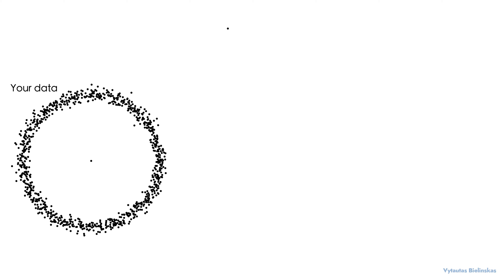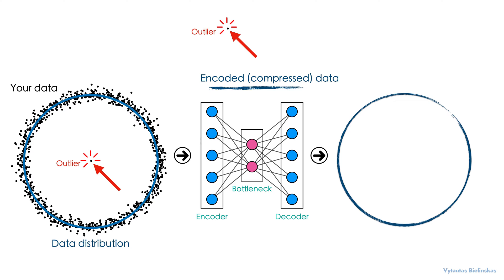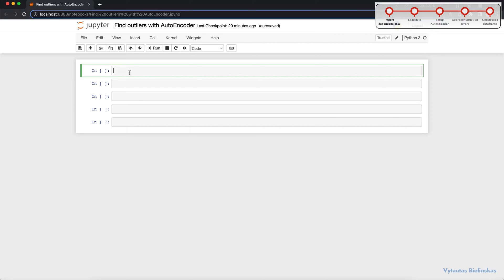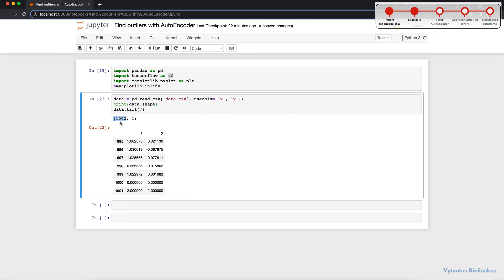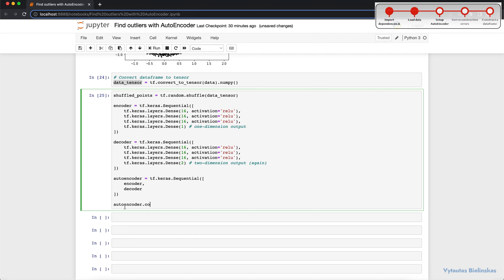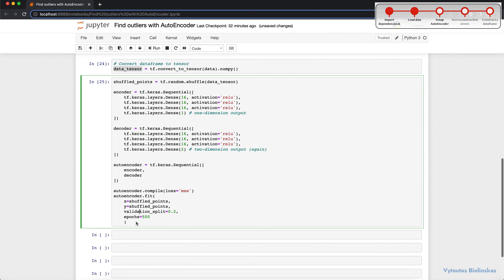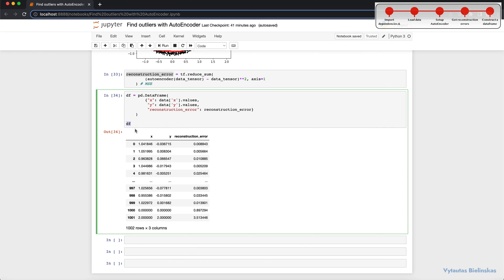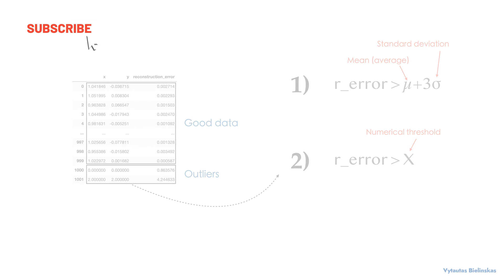Find Outliers with AutoEncoder - Full Tutorial (Hands-on and Theory)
This video shows hot to find outliers in data by using AutoEncoders. This approach relies on reconstruction errors calculated by AutoEncoders which can be trained in your Jupyter Notebook with Python programming language very quickly. In this video we will setup a very simple AutoEncoder which consists of Encoder and Decoder.

For this example I used a circle-shaped data distribution, but this approach will work for any shape of data distribution. The main idea is that Encoder compress the input data which results in less dimensions of data and then the Decoder attempts to reconstruct the compressed data back to original data distribution.

These data points which are not outliers has low reconstruction error, while these data points which are far away from dominating data distribution (circle-shape in this example) are identified as anomaly or outliers.

Link to the Github repo with Jupyter Notebook and sample data

To setup an autoencoder with encoder and decoder, I used Tensorflow 2.10 in this video tutorial.
During the video I ofter visualize the data to better understand what is going on behind to open Black box of the main idea for you.

Before ingesting the initial input to Decoder part, we must to convert our numerical data representation into Tensorflow Tensor. Tensor is that format which is readable for Artificial Neural Network (ANN) in many architectures (Tensorflow, PyTorch, etc.). By having this, we are ready to train our AutoEncoder. I also suggest to apply numpy method to the tensor to be sure that the data type of our tensor is float (floating number).

To calculate the reconstruction errors for our data points we use the MSE (Mean Squared Error) loss function. It is enough to find outliers (anomalies) in our dataset.

The content of the tutorial:
0:00 - Intro
2:23 - Hand-on with Python: (1) Load dependencies
3:35 - (2): Load data with Pandas
7:21 - (3): Setup AutoEncoder with Tensorflow
12:31 (4) Get reconstruction errors
15:57 (5) - Construct a Pandas Dataframe with the results
17:33 - Automating detecting outliers (theory)

Data outliers is still a hot topic in Data Science and Data Analytics (even in Business Analytics) and make a significant impact to business outcomes calculations, Machine Learning model performance and business-related conclusions and insights. This is the reason I decided to create to create this tutorial.

This approach reminds me PCA method which separates signal from noise. You can learn more about that in this tutorial

Happy learning!